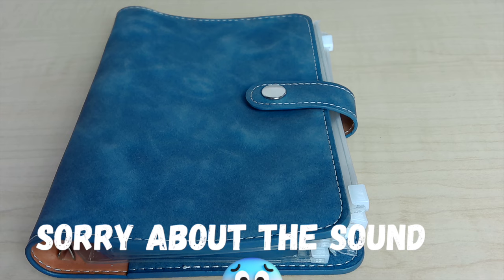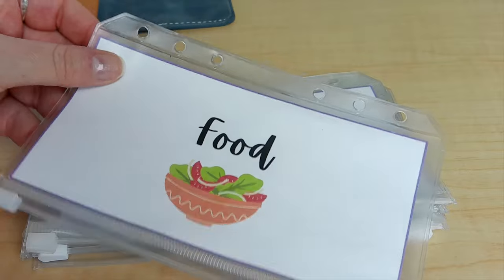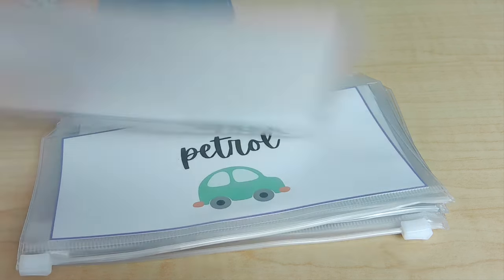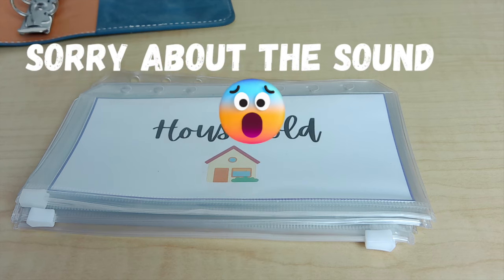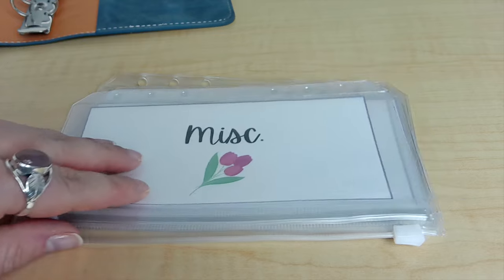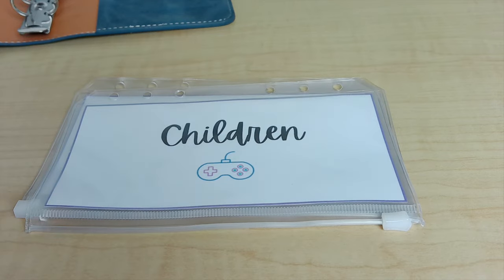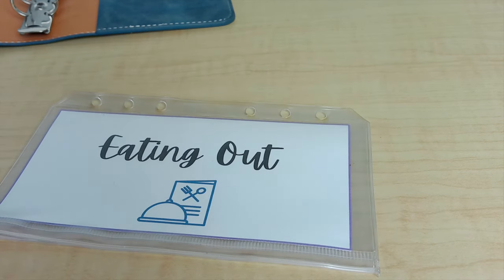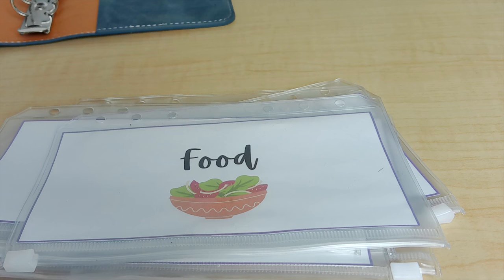My Cash Envelope Setup For 2024 | Frugal Living | Single Parent Budget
In today's video, I share my cash envelope setup for 2024. I am looking forward to a fresh start!

🌟 If you found this video useful, please consider buying me a virtual coffee

✔️ Things mentioned:
Amazon wishlist
Budget planner

🎙️ EQUIPMENT USED:
Sony Cybershot